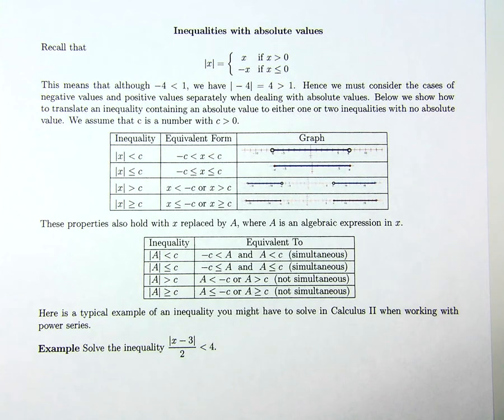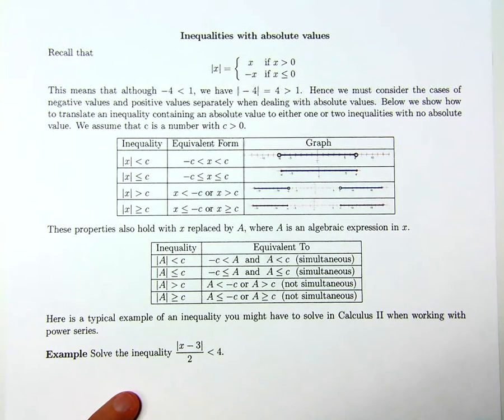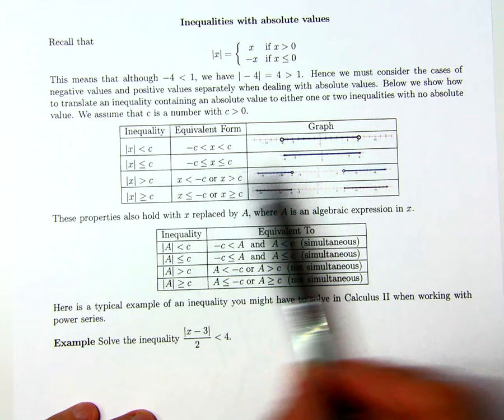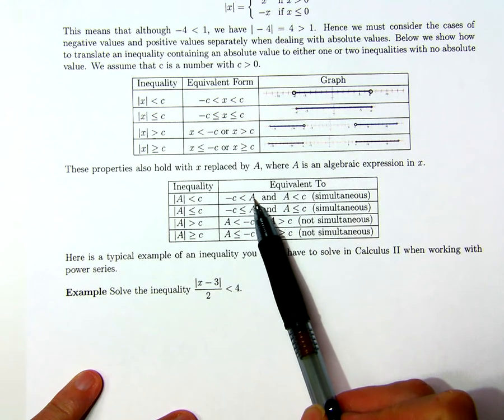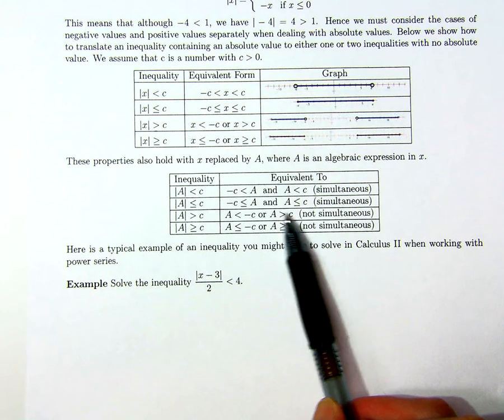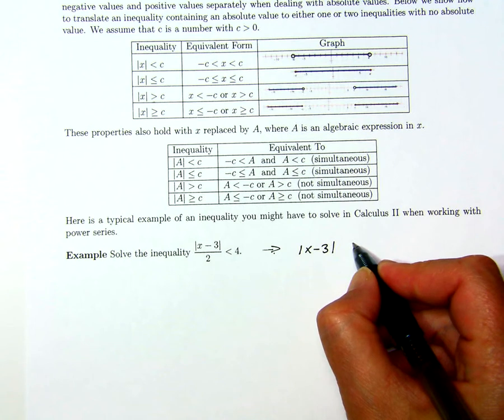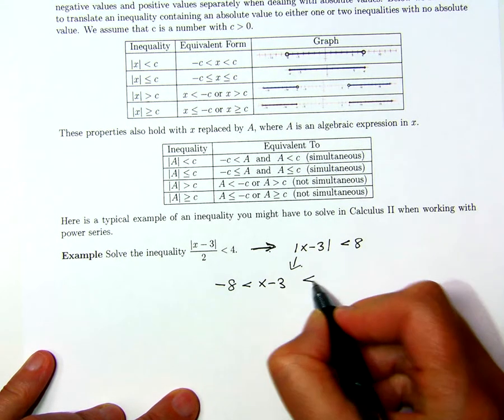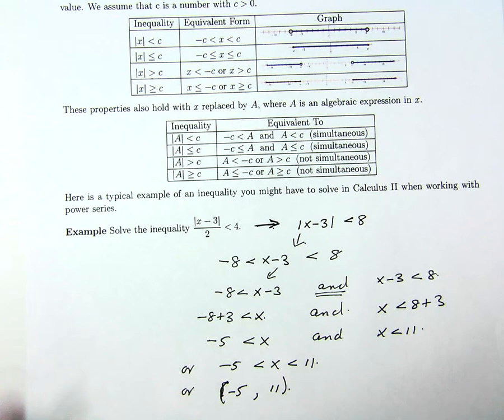Precalculus Lecture 7 Part 7 Inequalities Absolute Values1